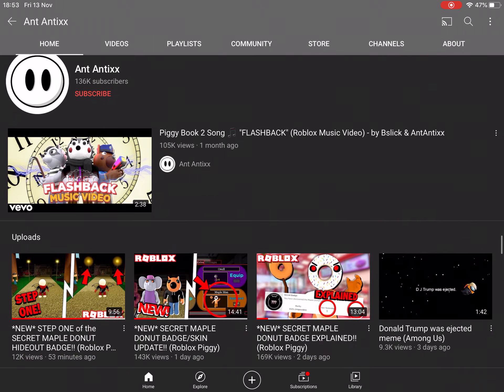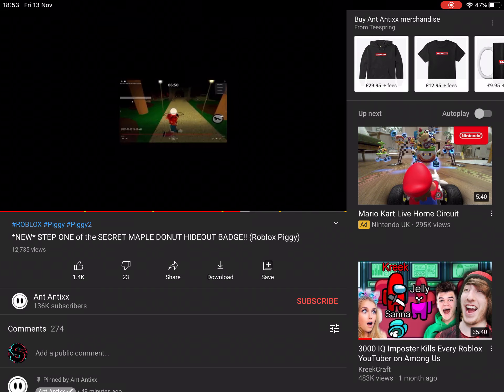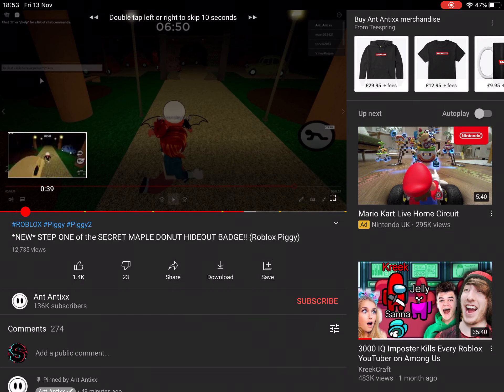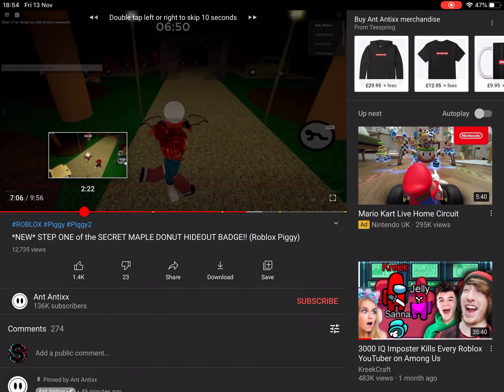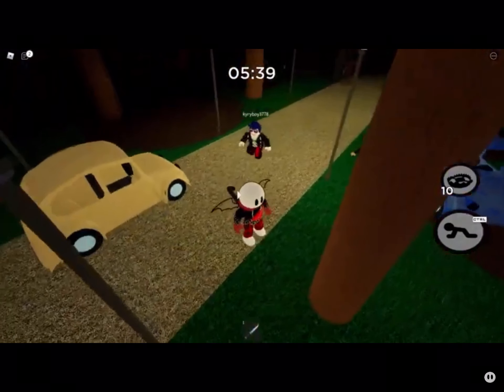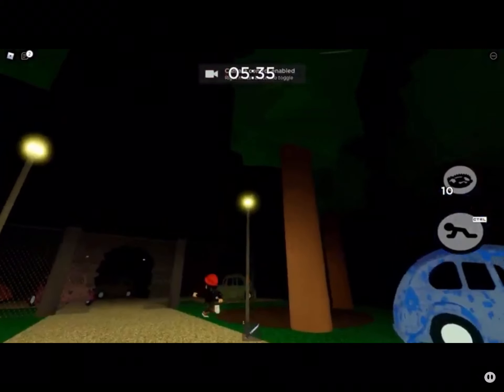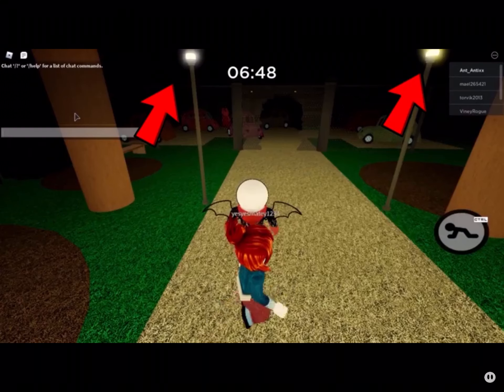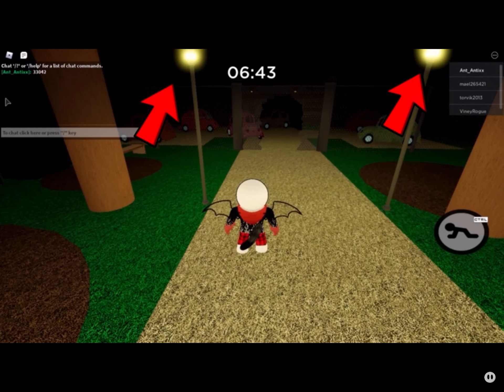MAPLE DONUT BADGE STEP 1 FOUND!